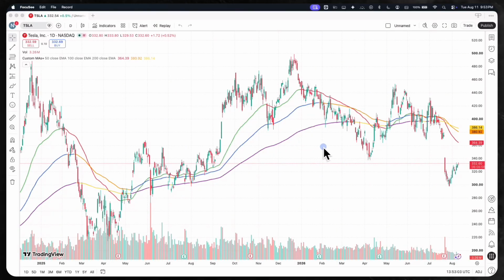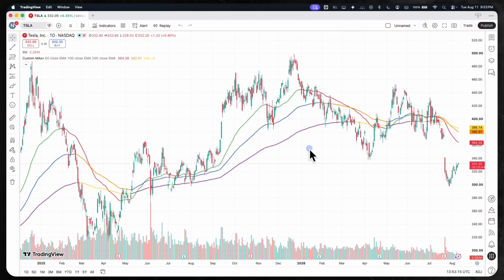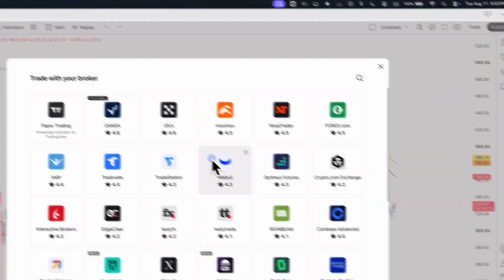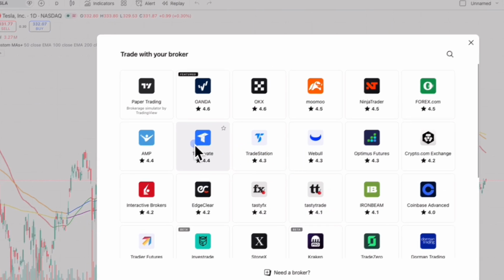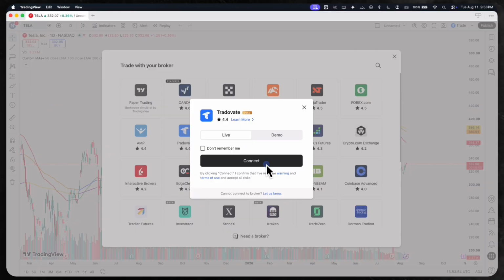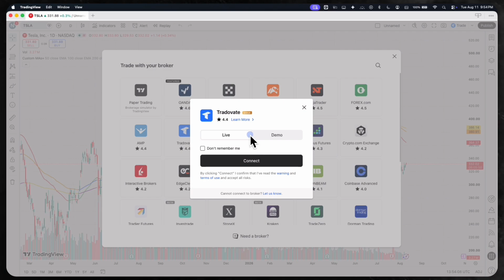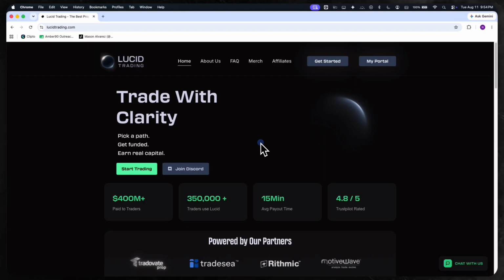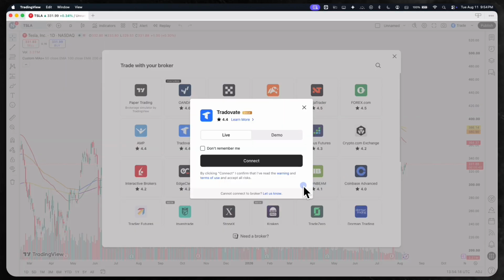How To Connect Lucid Trading To TradingView (Step-by-Step-Guide)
How To Connect Lucid Trading To TradingView this step-by-step guide walks you through account linking, API integration, and webhook setup so you can stream real-time trade alerts and chart data. Learn how to authorize Lucid Trading, configure TradingView alerts, and test the connection for automated strategies. Perfect for beginners and intermediate traders wanting Lucid Trading configuration and reliable alert delivery between platforms. Follow along with on-screen steps. Watch to finish setup quickly.